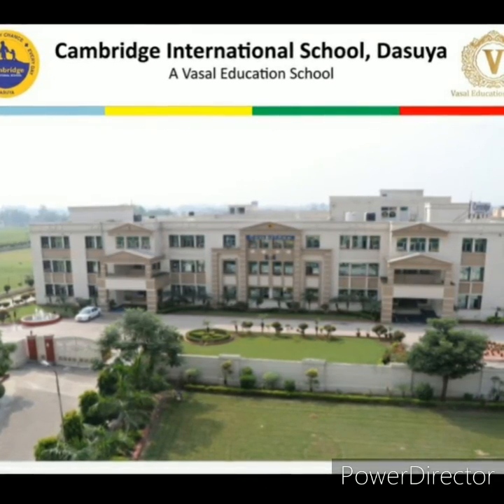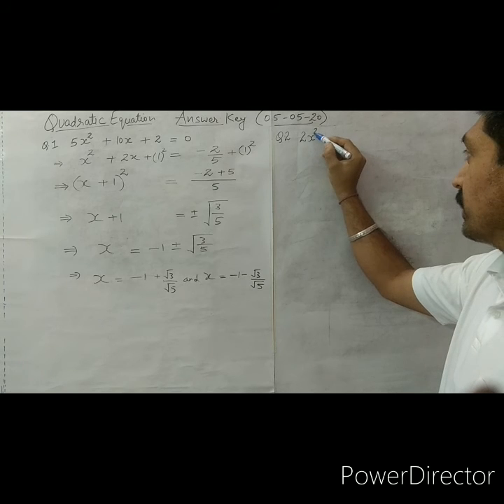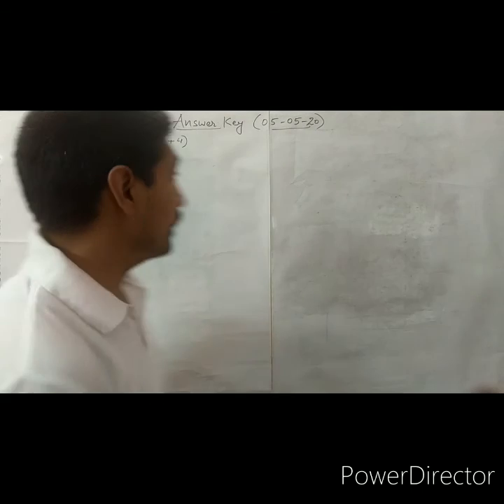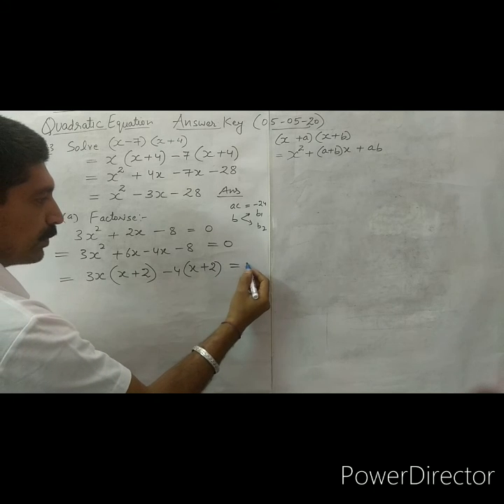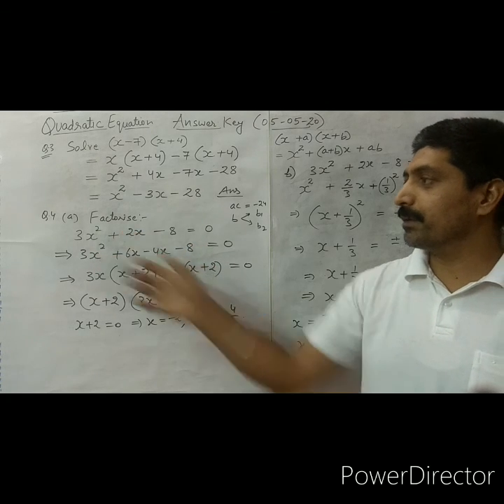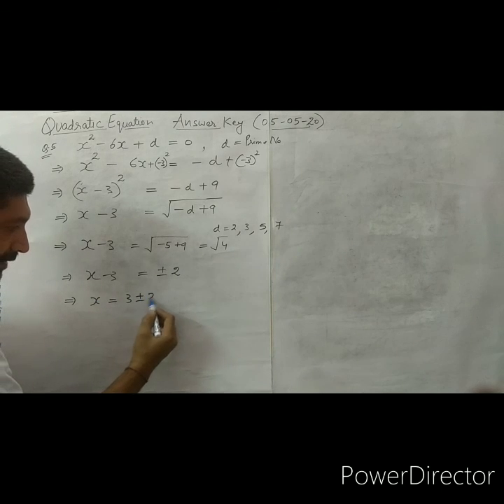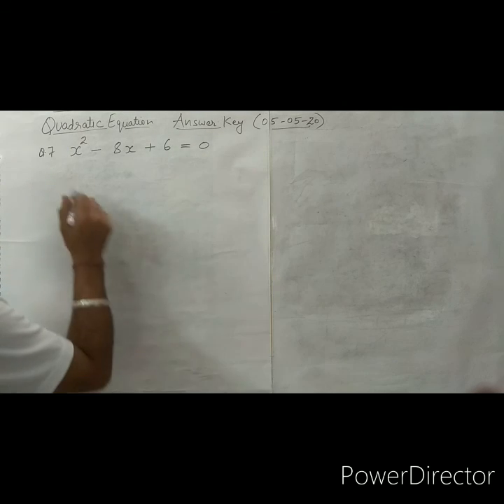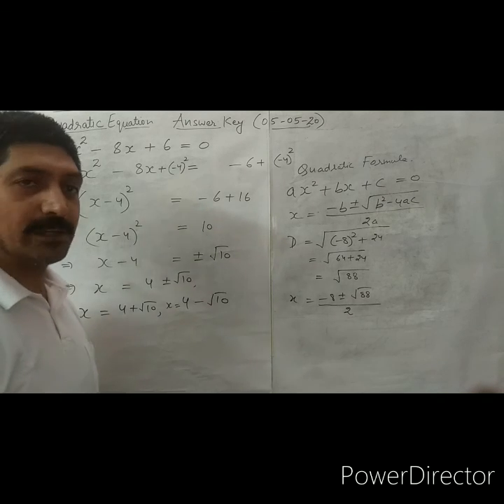Grade 10I Mathematics Quadratic Equations (06.05.20)